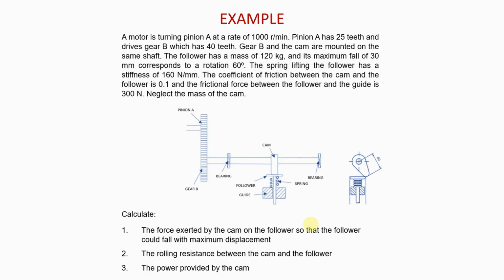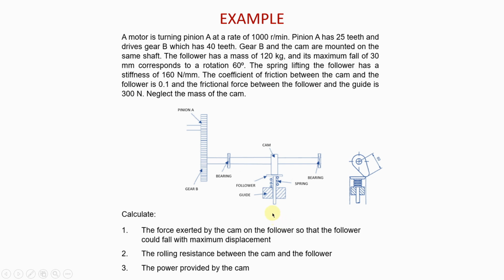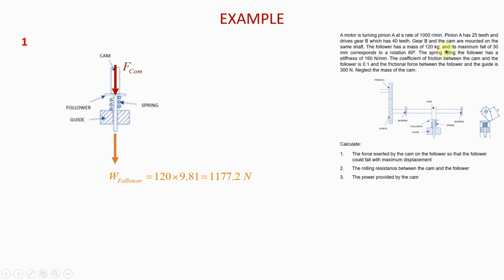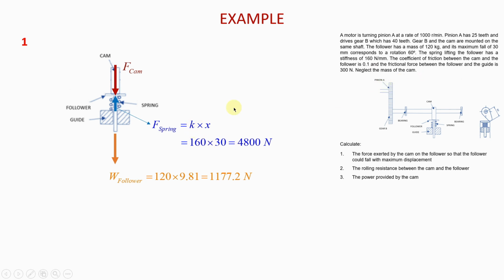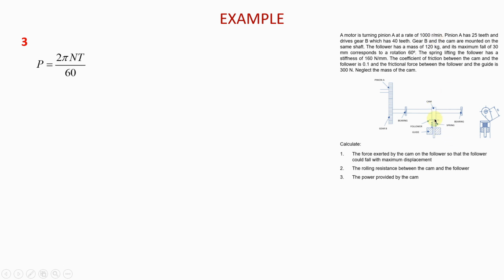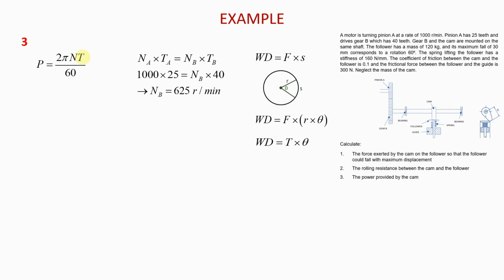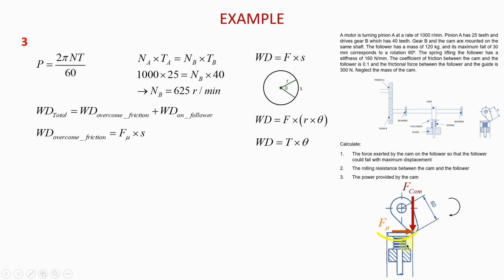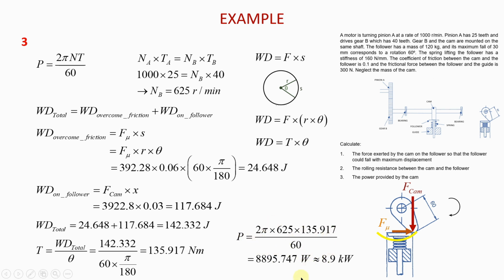MDD N6 - CAMS (ANOTHER EXAMPLE) (FULL)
LIVE STREAMS (FOR MEMBERS ONLY):
Every Monday, Wednesday, and Saturday from 14:00 to 16:00

MECHANICAL DRAWING AND DESIGN N6. MDD N6. CAMS. EXAMPLES. EXAM QUESTIONS. NATED. STEM BENEFITS.